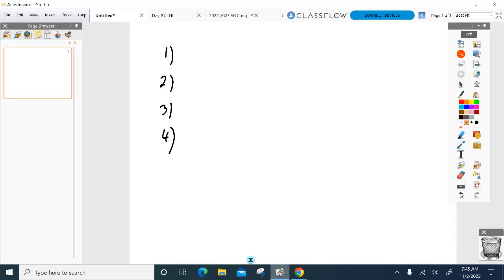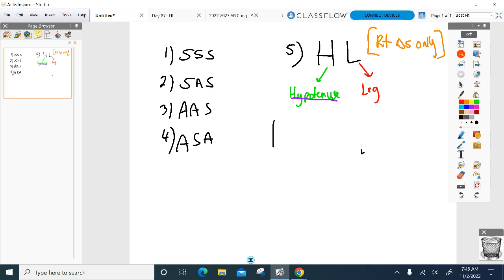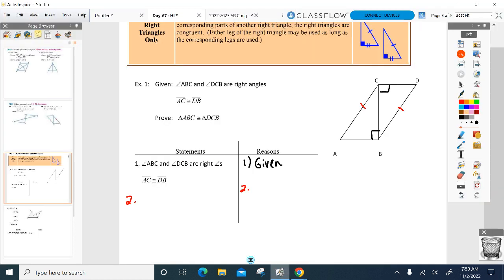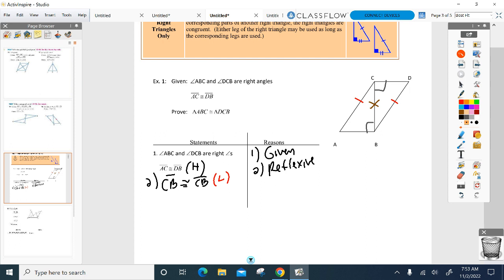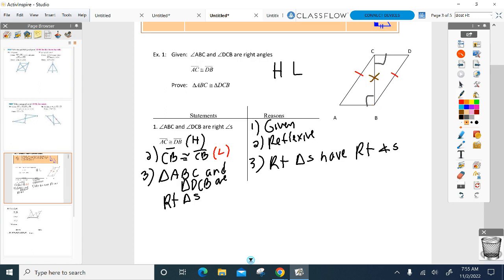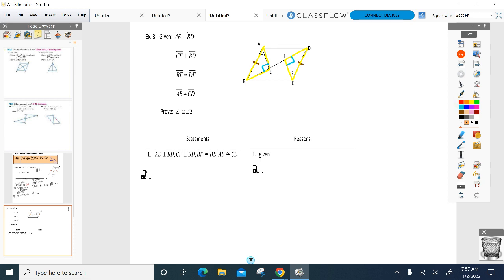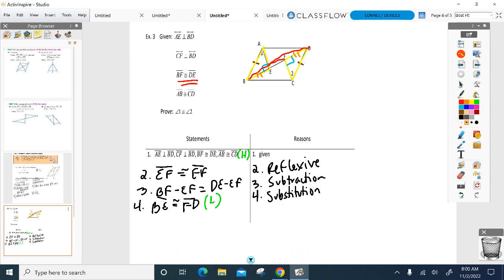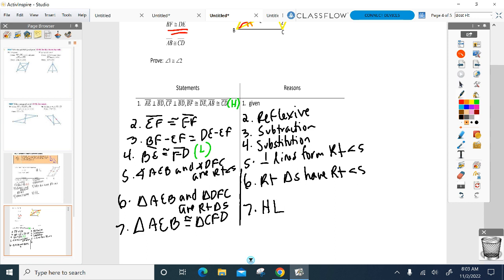Honors Geometry BC Nov 2nd - Unit 4 Day 7 - HL